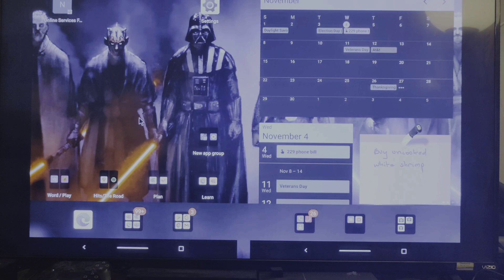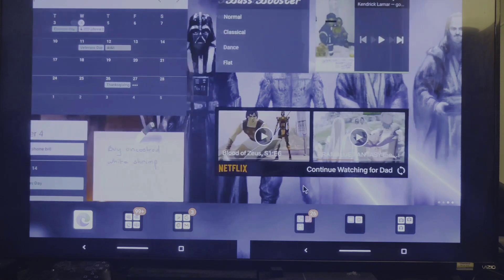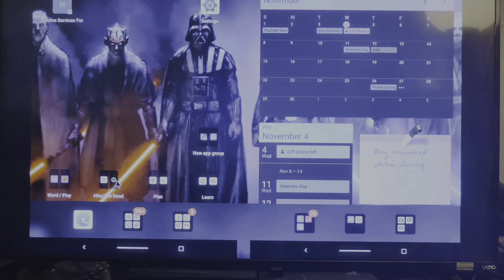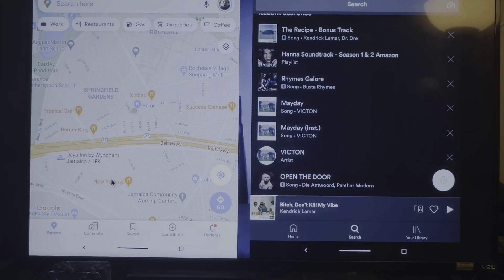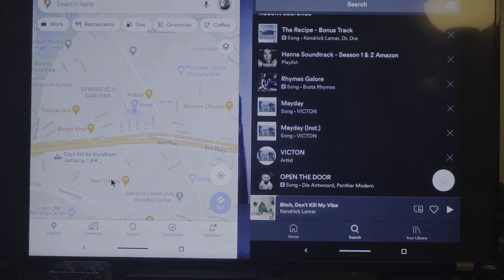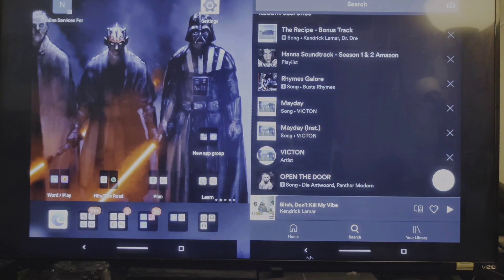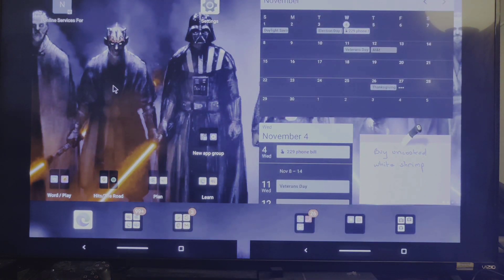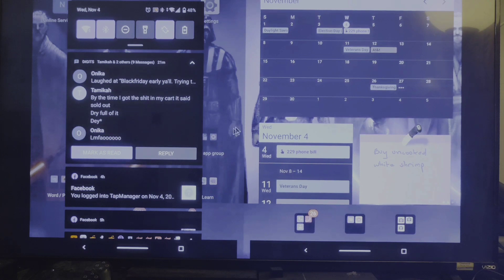Part 1. The Surface Duo PC experience: WHATIMINX2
(Items in description below)The Duo has many mobile transformations, but how about when its stationary? can it replace your home PC? lets see what we got.

Microsoft Display adapter

Microsoft Display Adapter 4k

HP Wireless Bluetooth Mouse

Folding Keyboard

HDMI extension cable